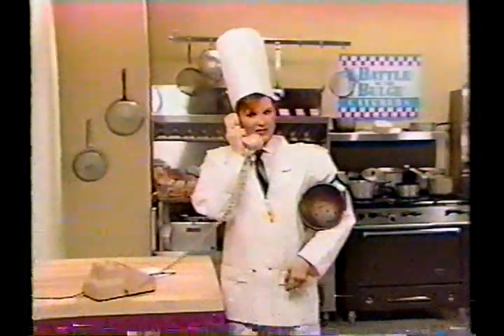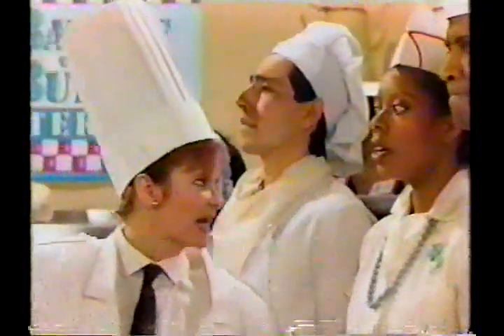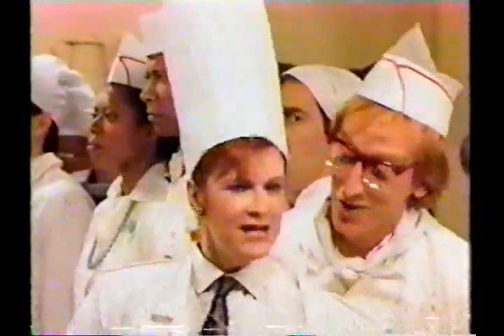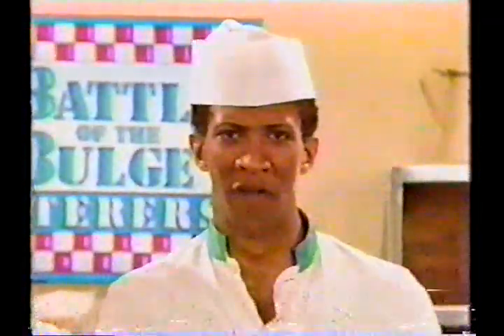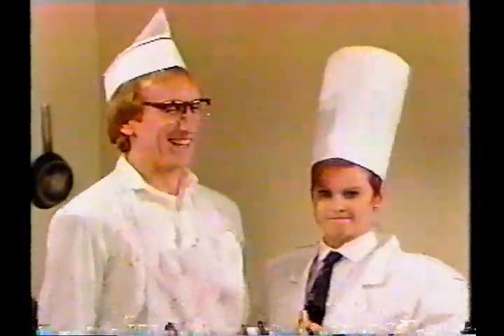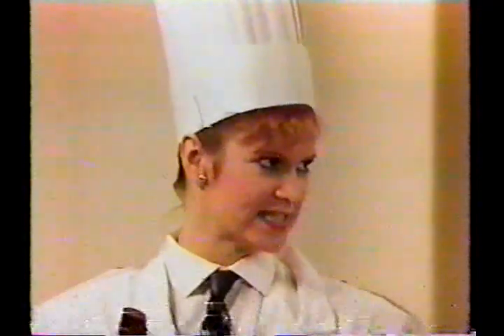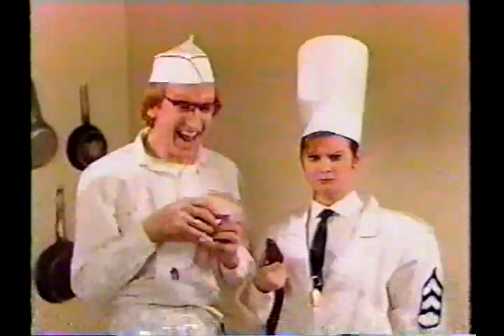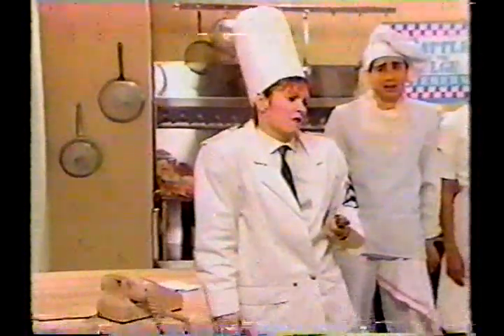Square One TV - Battle of the Bulge Caterers - Sandwiches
The squad must make the most sandwich combinations. Features the trademark fast foward movement.